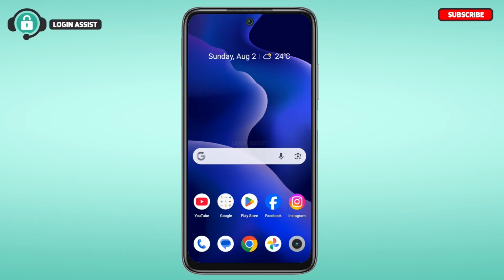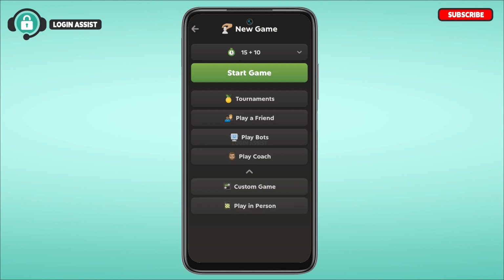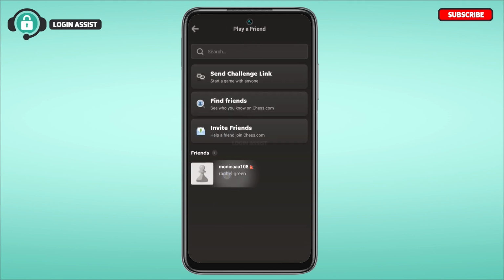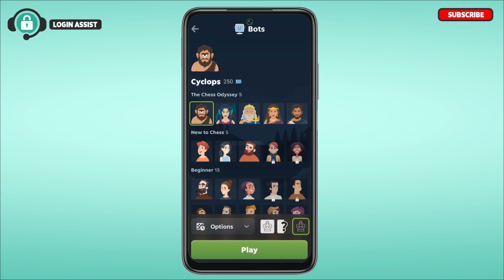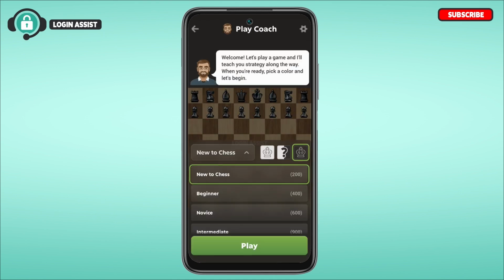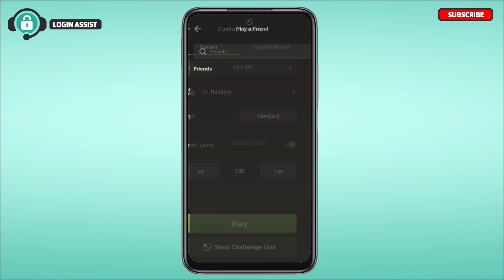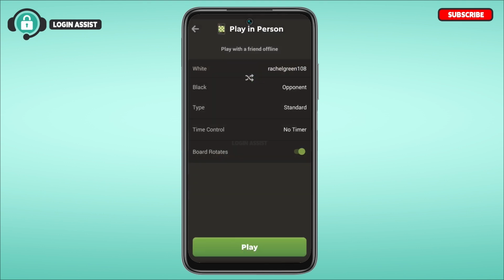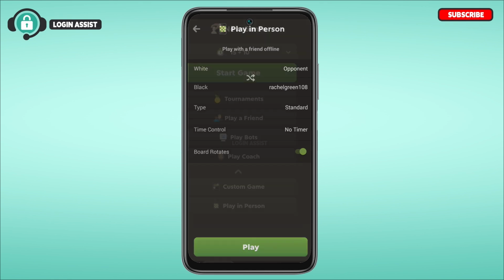How To Play Black In Chess.com 2026 | Chess.com Mobile App Guide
Want to play black in Chess.com? You can normally choose to play as black when playing with friends, bots, a coach, in a custom game, or in person. To play as black, make sure to select black before starting the match. However, in tournaments, color assignments are randomly determined to ensure fairness, so you won't be able to select black. Watch this tutorial video for the process and steps to play as black in Chess.com.